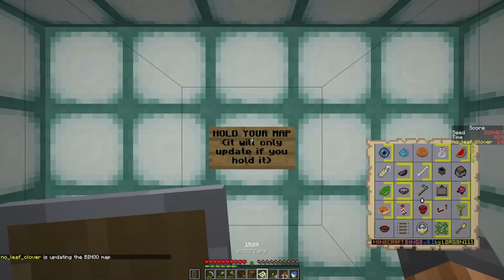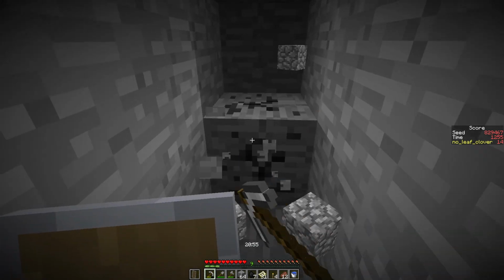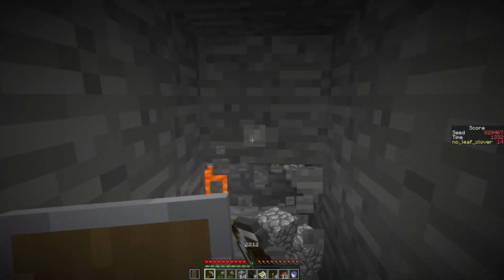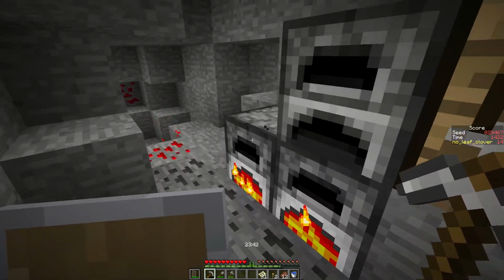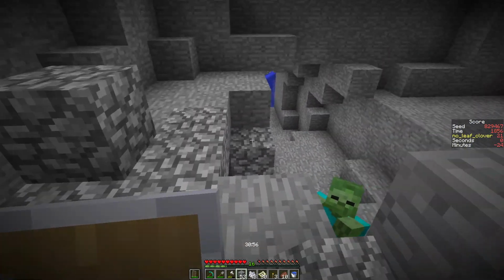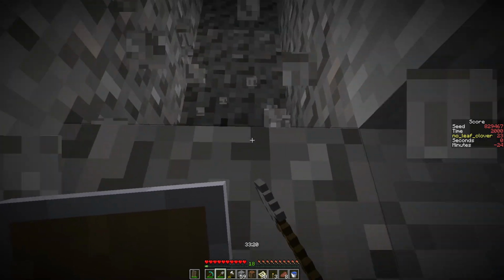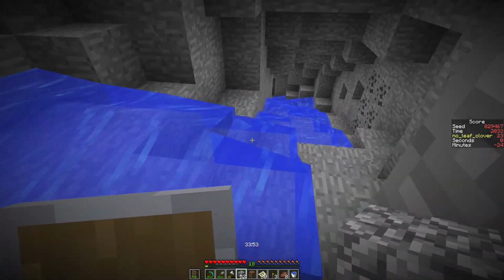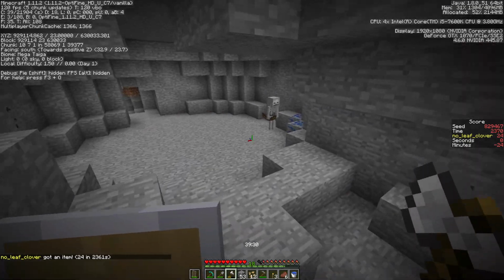Minecraft Bingo 3.1 - Bonus Blind Blackout 466